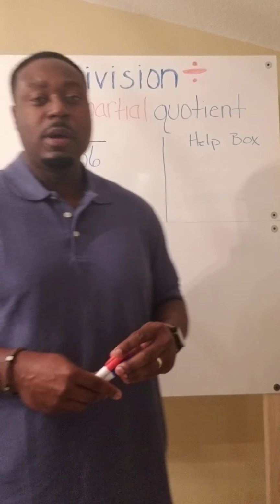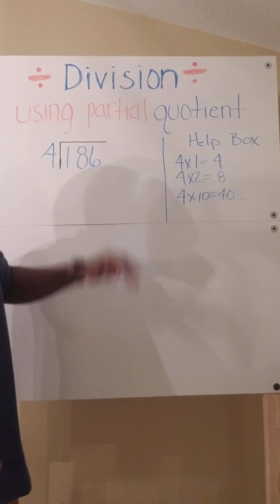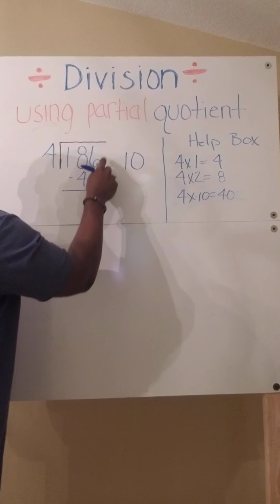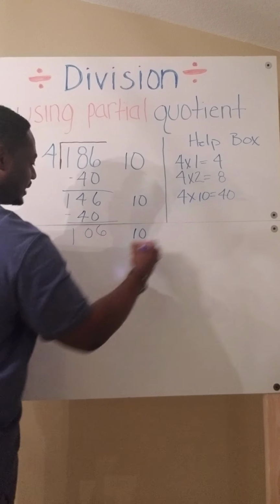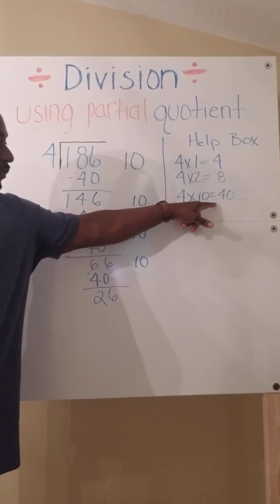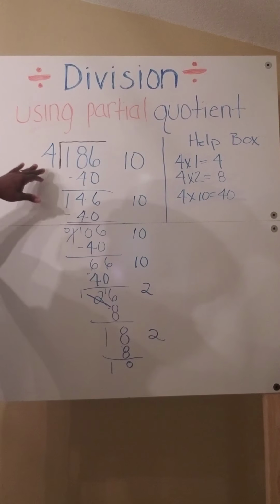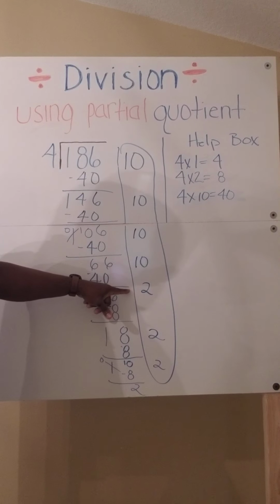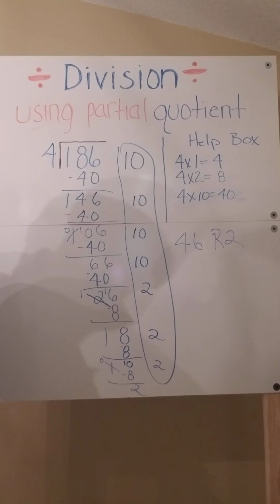Division: Pt. 1 Partial Quotient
Dividing using Partial Quotient